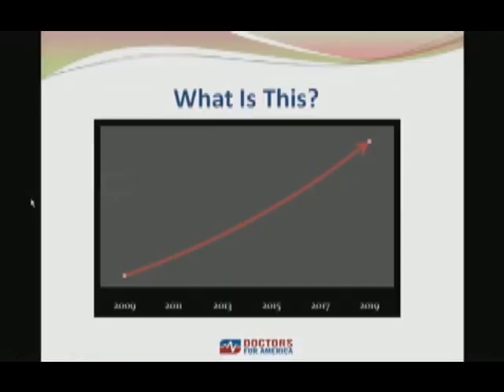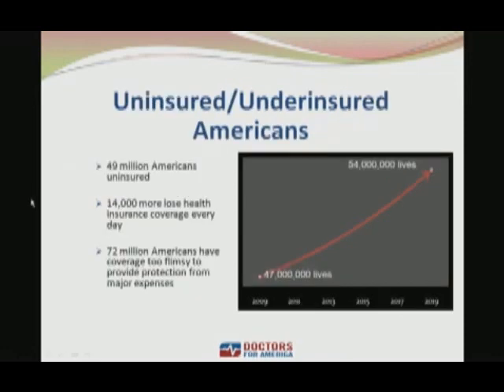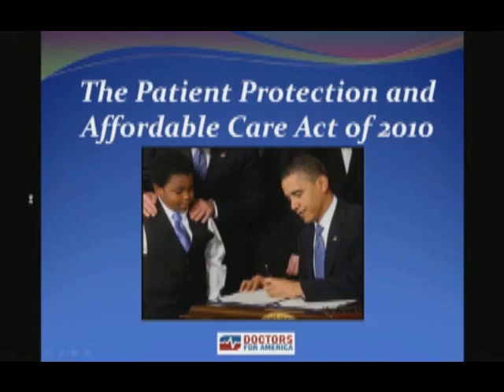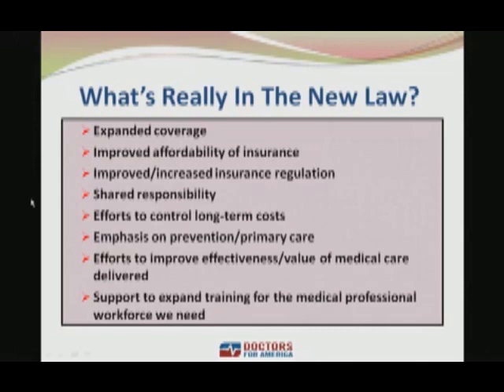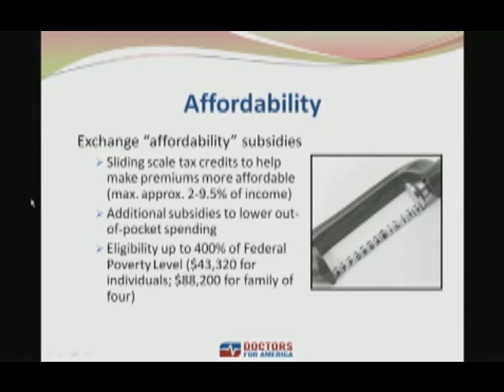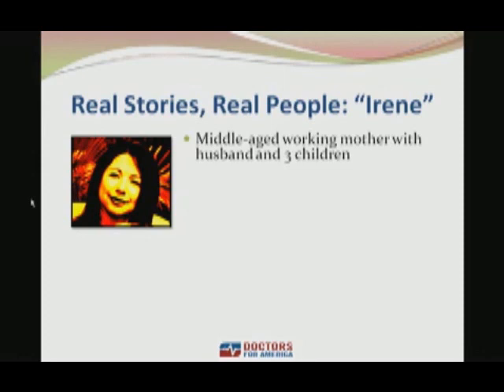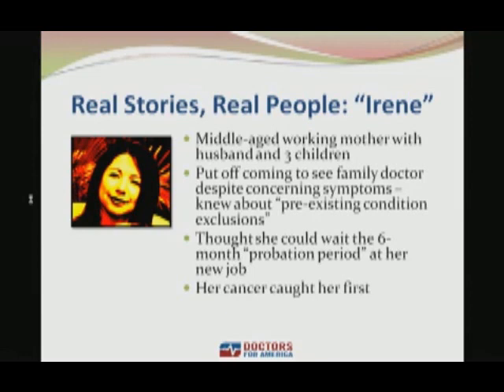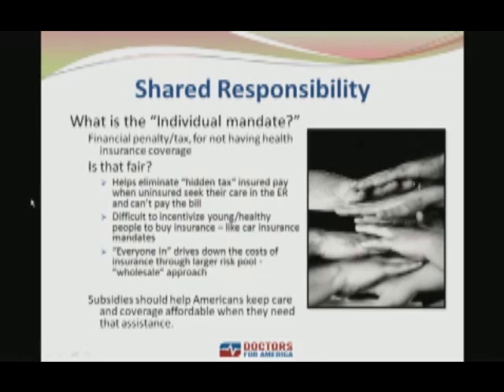What's Really in Health Reform? (part 1 of 2)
A presentation of the new health reform law by Dr. Evan Saulino and Doctors for America